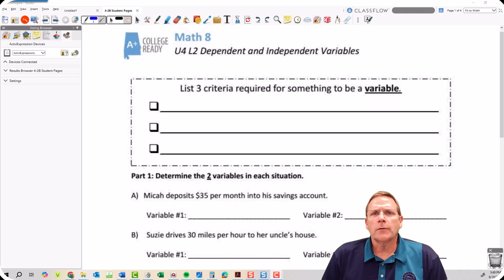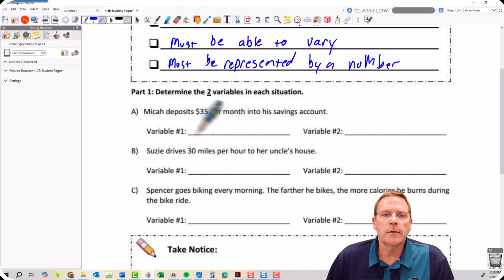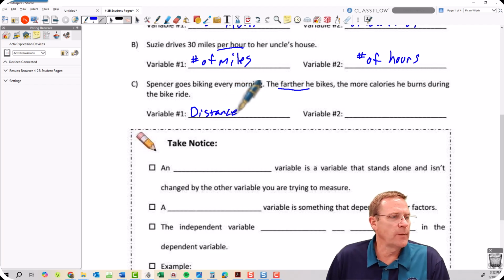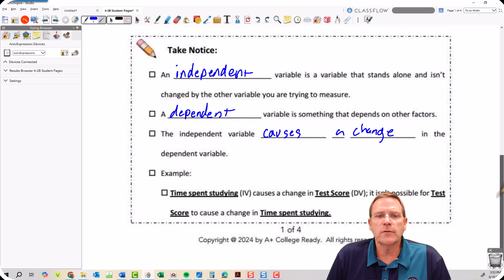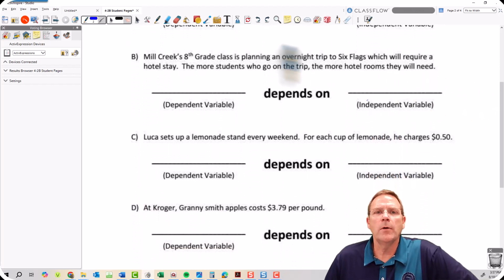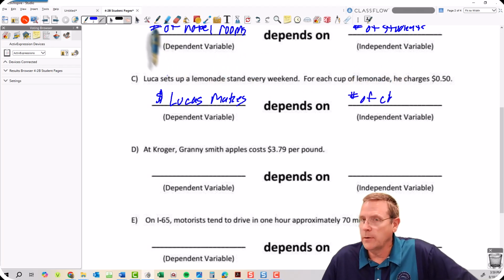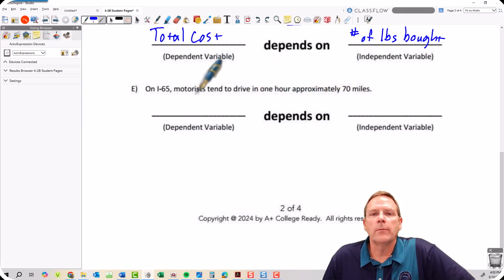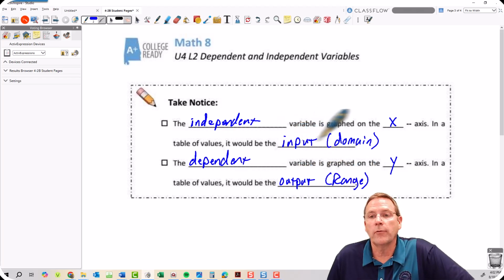4-2 Dependent & Independent Variables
I hope you find this series of videos useful, as we continue our study of 8th Grade Math.